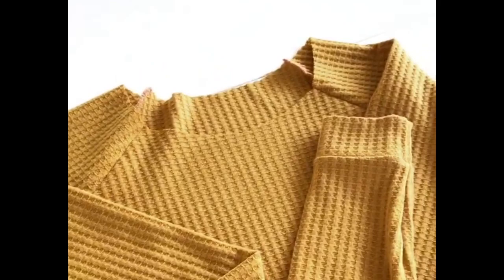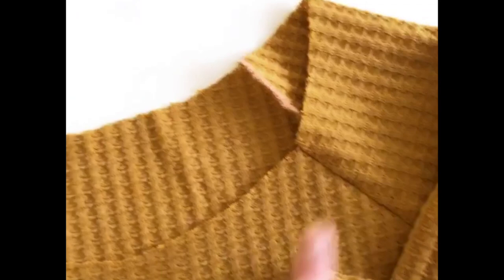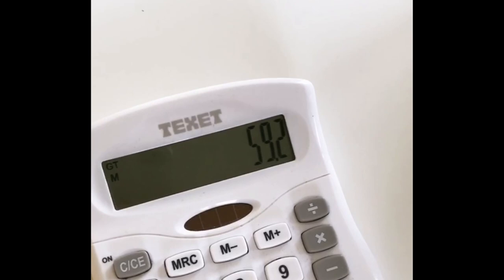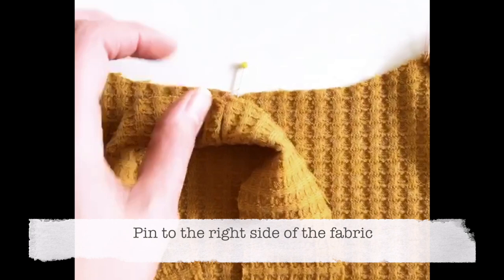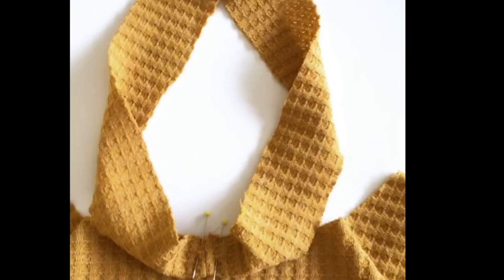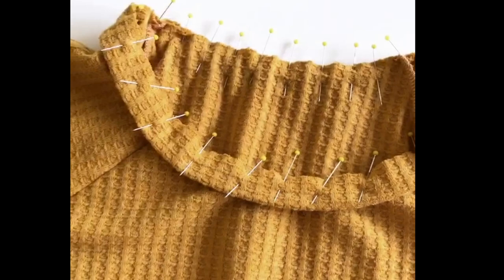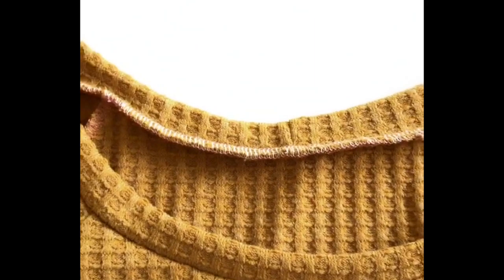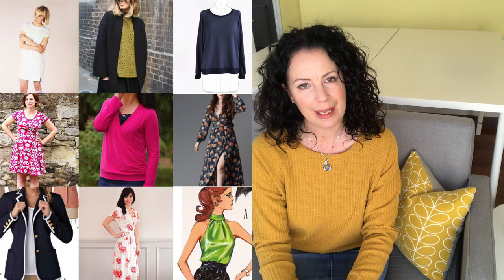One Pattern, 5 looks and a Jersey Neckband Tutorial! Video 46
Hi everyone,

In this video I talk about my favourite pattern, how to make your patterns last and also a little tutorial on how to insert a jersey neckband. Links to everything I mention are below. Ooh and give me a follow on Instagram if you can.

Cheryl 🐝

Grainline Linden Sweatshirt (this is the PDF but it also comes in a paper version too)

Glow in the Dark Cat Fabric from Stitchy Bee

Makeup and Hair Products on Cheryl:

Facial Oil - 2/3 drops under foundation

Eyeshadow - Urban Decay Palette

Mascara - Benefit BADgal BANG

Rimmel Concealer

Lipstick - Boots Seventeen

I am not influenced to talk about any particular company, all choices are my own and I receive no commission or sponsorship to review sewing patterns, products or services related to sewing. Some of my links to Amazon may be affiliate links where I receive a small commission (usually pennies), but this does not affect the price you pay, it just helps me keep my channel going.